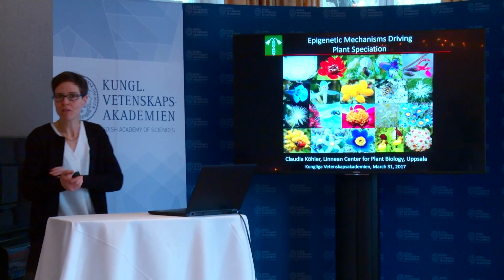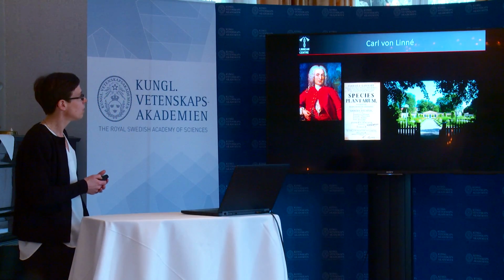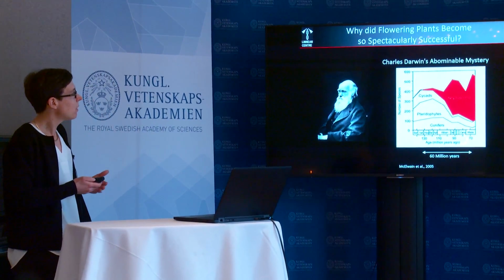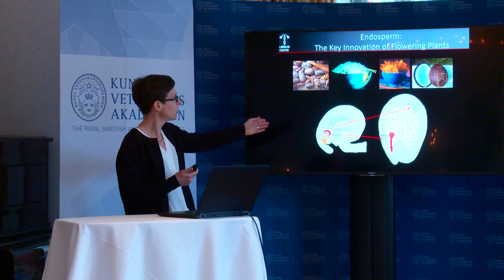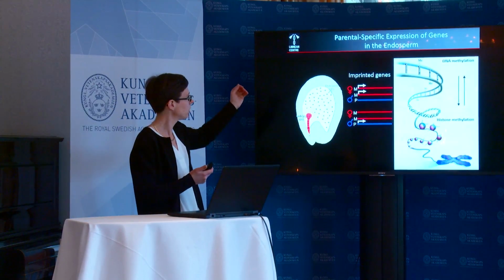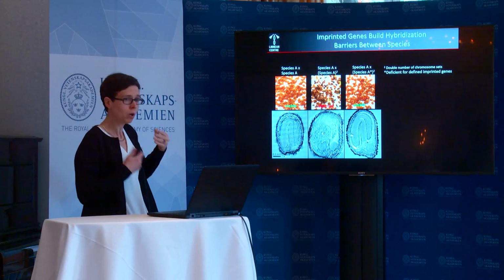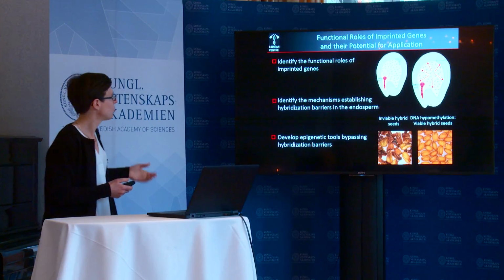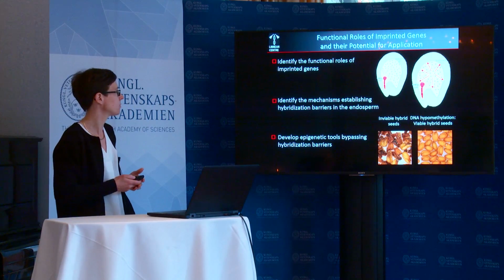Göran Gustafssonpriset i molekyär biologi 2017: Epigenetic mechanisms driving plant speciation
Pristagaren Claudia Köhler, professor i molekylärbiologi vid Sveriges lantbruksuniversitet i Uppsala. Från offentliggörandet av Göran Gustafssonprisen 2017, 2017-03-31.